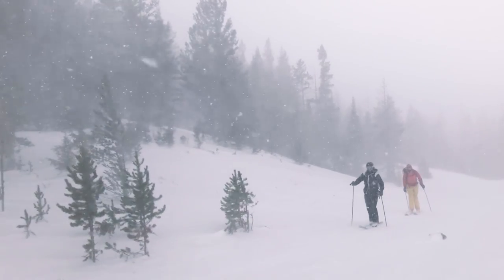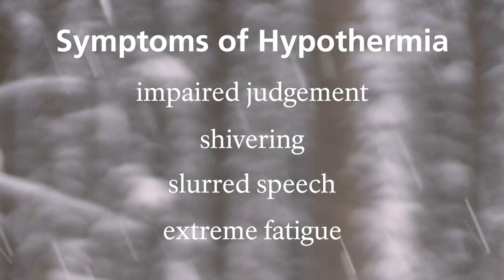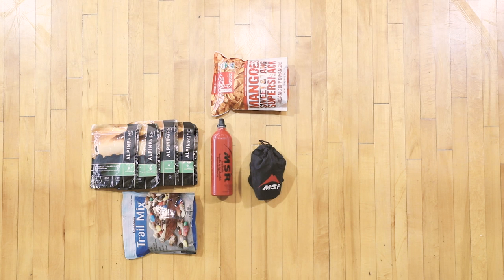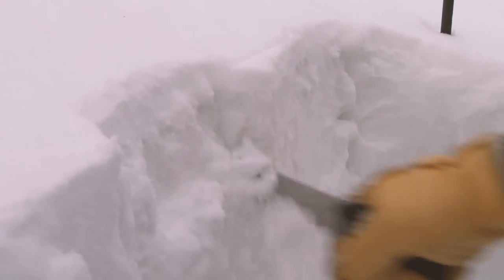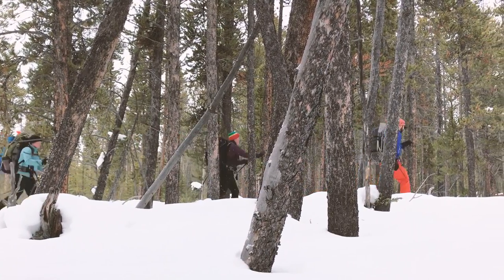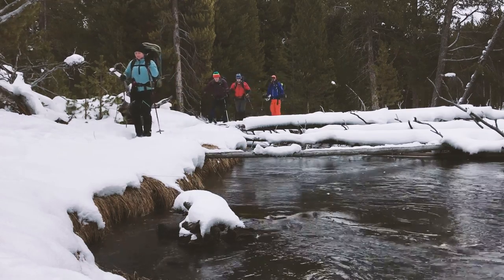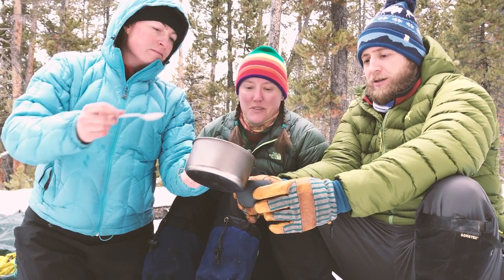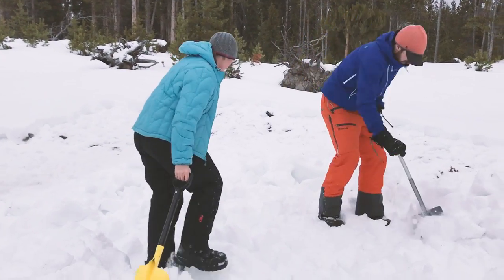Winter Backcountry Safety Video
Winter backcountry camping in Yellowstone is a challenging but rewarding experience. This video covers some rules and tips to make your trip safer and more enjoyable.